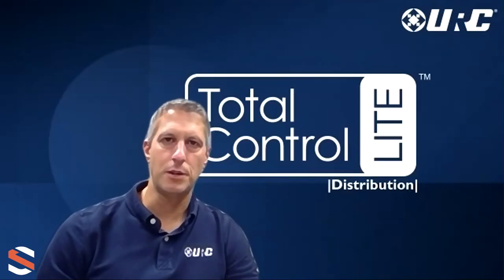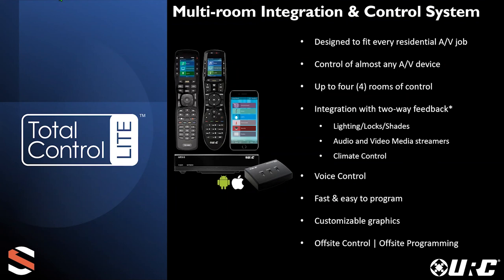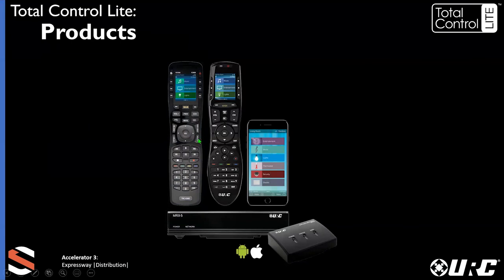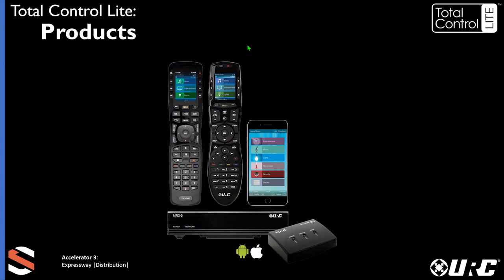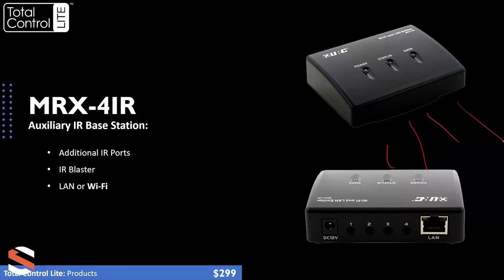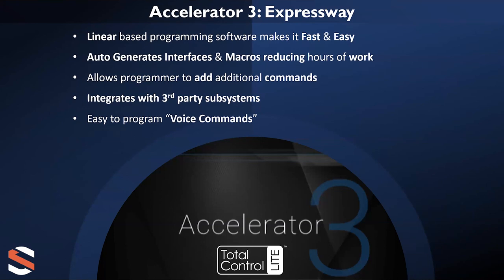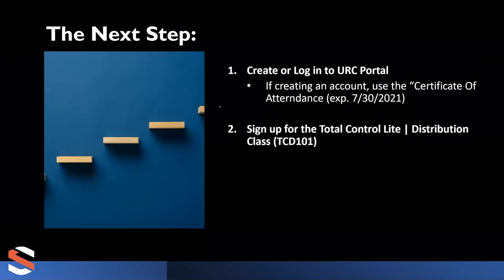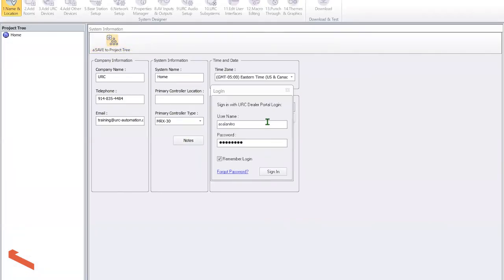Snap One Webinars: URC Total Control Lite